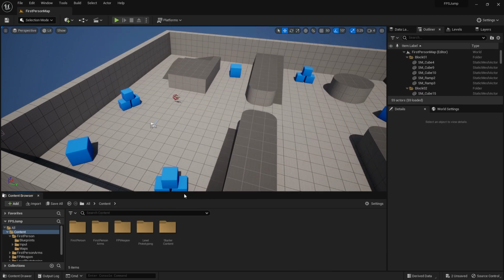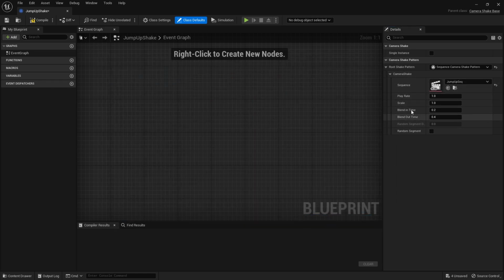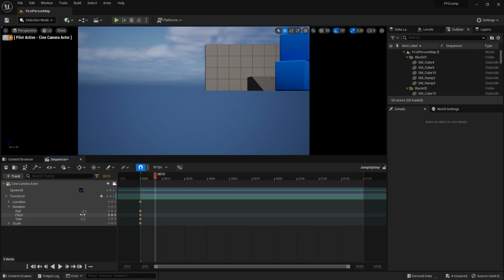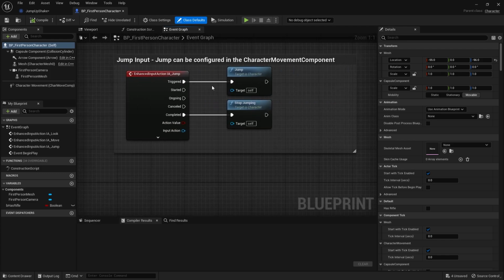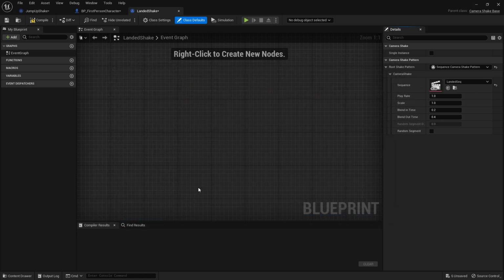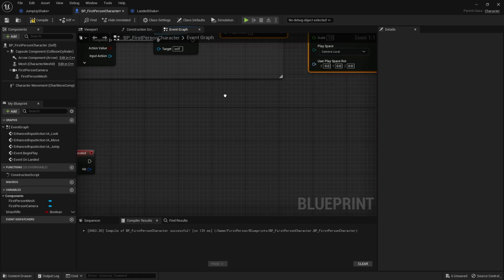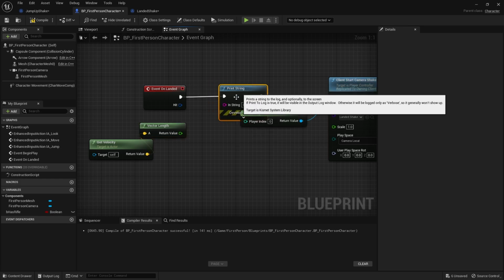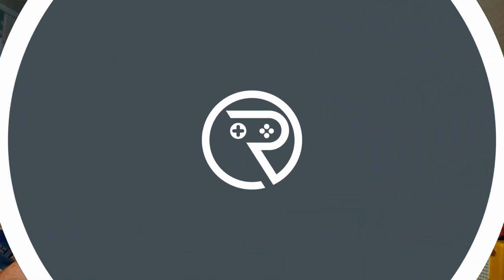Unreal Engine 5 Tutorial - Jump Camera Movement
Add a little spice to your jumps in first person with this guide on using the camera shake to create animated cameras to add emphasis to your jumps.